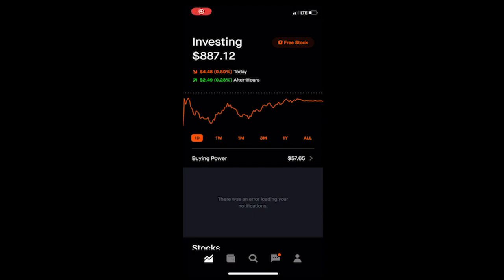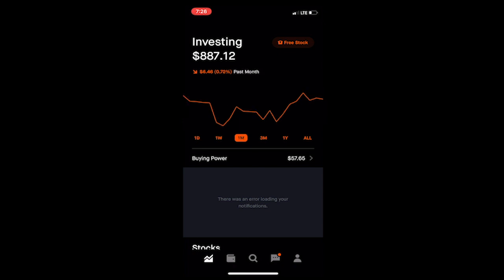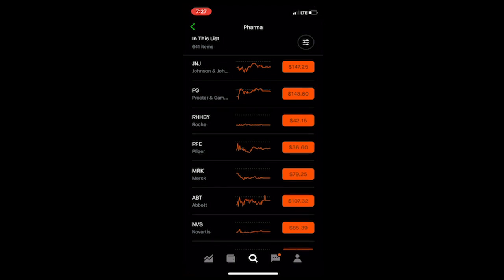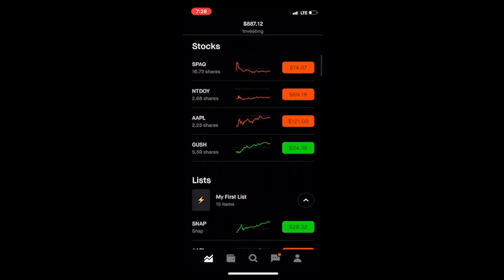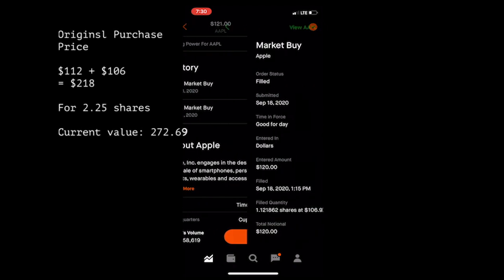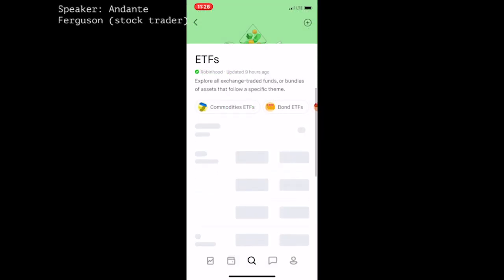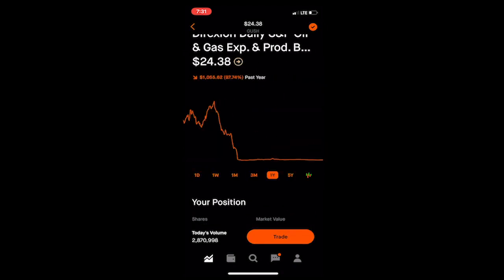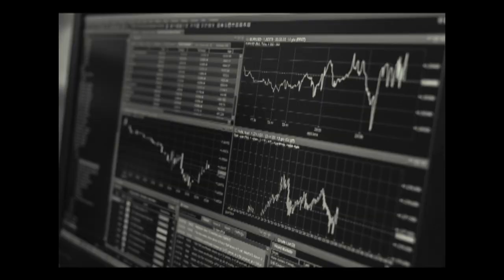How the younger generations are utilizing the stock market to make money during uncertain times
The following is a companion piece showing how a broker app such as Robinhood works as well as basics of stock trading. Joining in the video as well is stock trader Andante Ferguson who has been relying on trading to earn his income.

As the world continues to grapple with the pandemic, masks and hand sanitizer have become daily necessities in people’s lives. But owning stocks has also increased in popularity during the pandemic. New investors are looking to recoup their losses by making long-term investments or buying and selling off stocks that can make them a quick profit to take advantage of what longtime journalists, among others, have called “the biggest economic collapse since the Great Depression.”